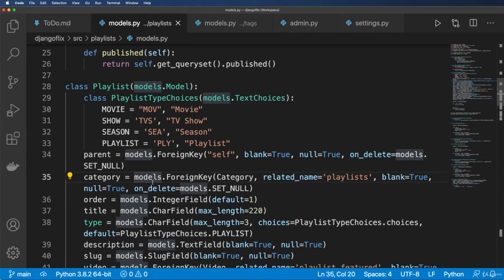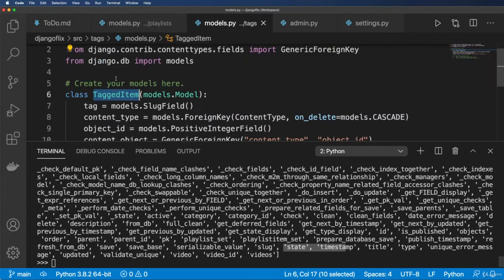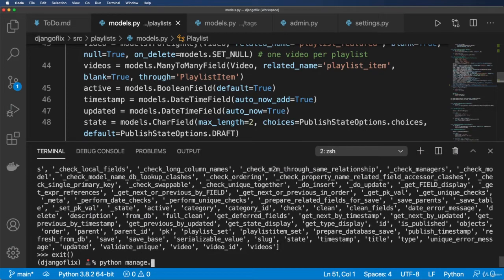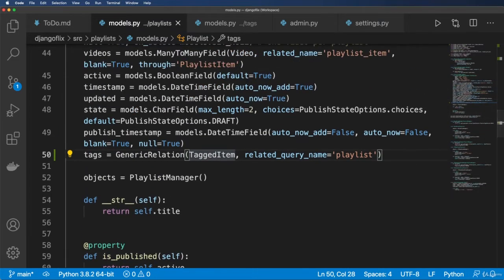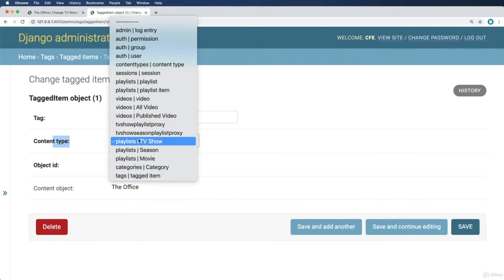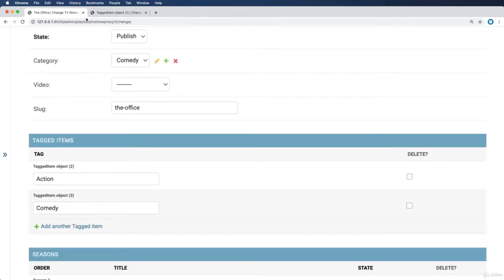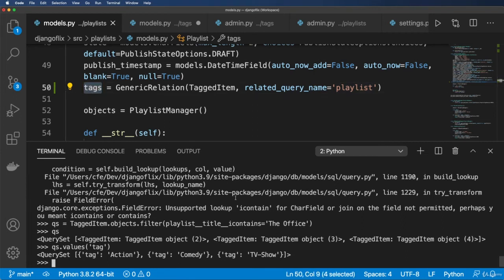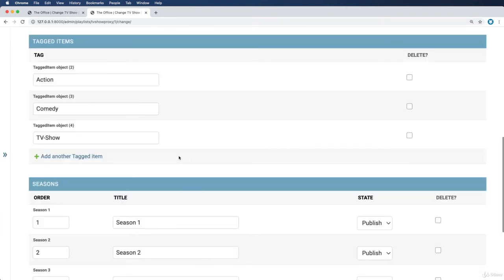33 Reverse Relationships for Generic Foreign Keys